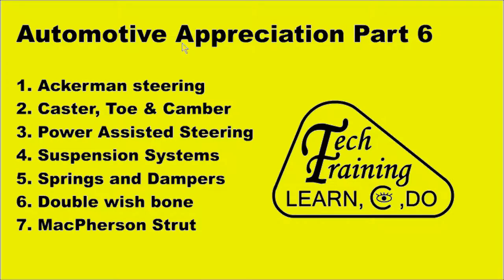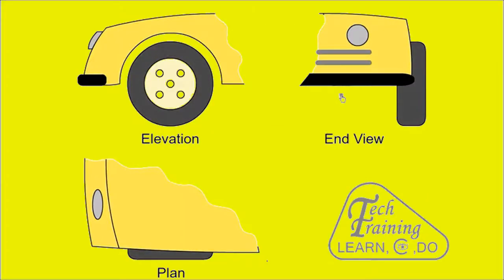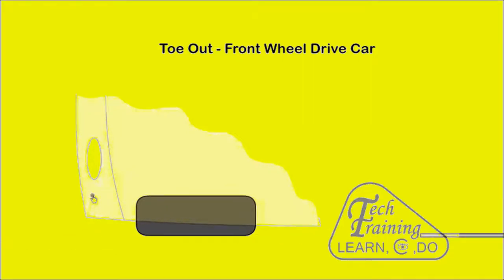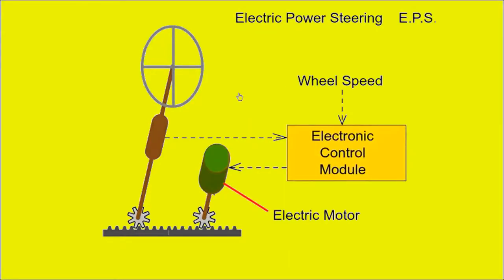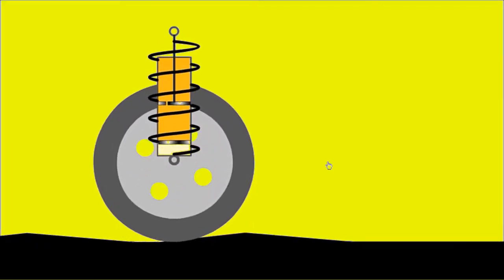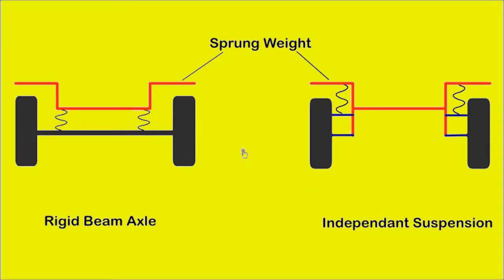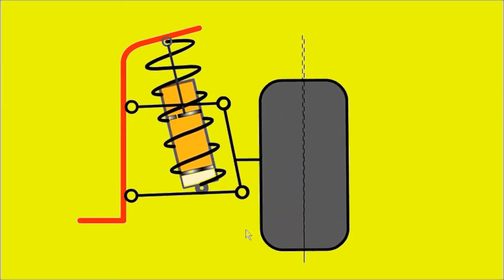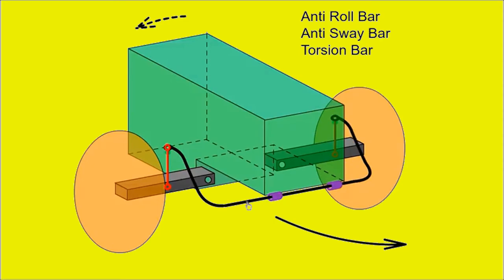Ackerman steering Caster and more ............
Ackerman steering Caster, Toe & Camber, Power Assisted Steering, Suspension Systems, Springs and Dampers, Double wish bone, MacPherson Strut